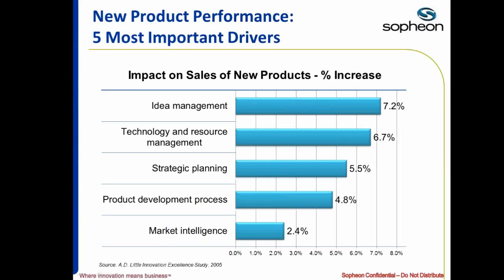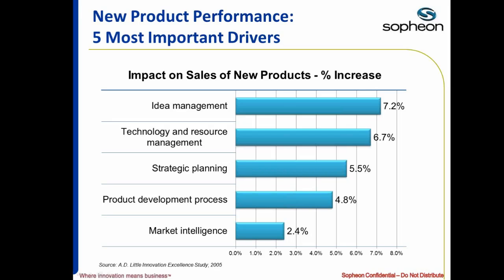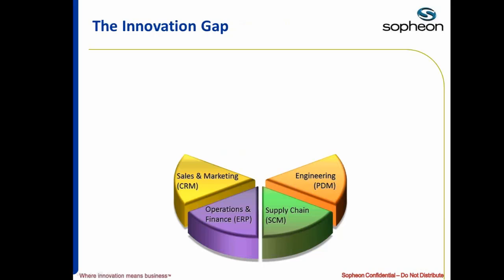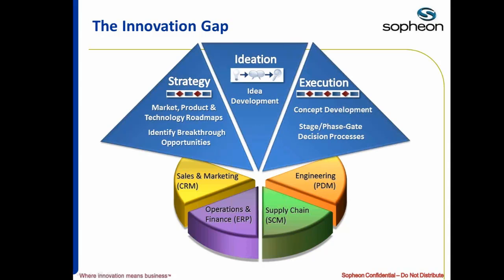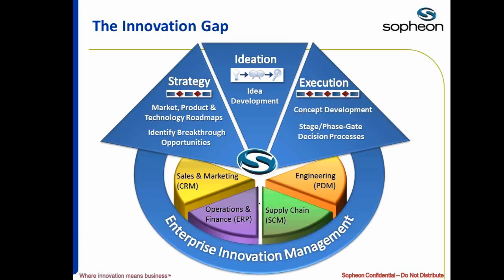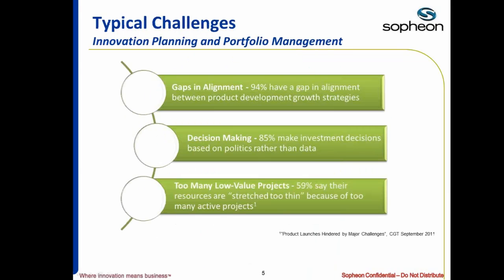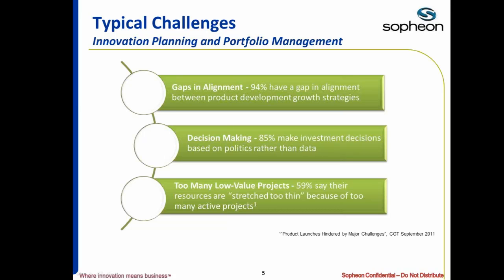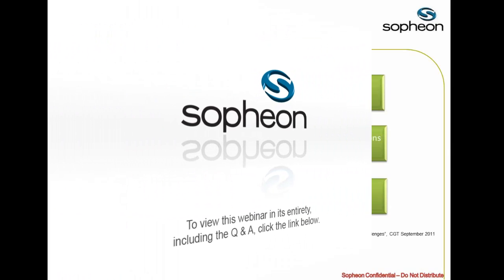How to Use Ideation to Link Strategy with New Product Development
This webinar will be full of insightful information around creating a pipeline of innovative, high-value ideas and best practices for aligning your ideation process with your strategic initiatives.